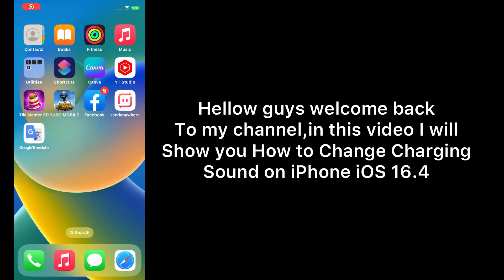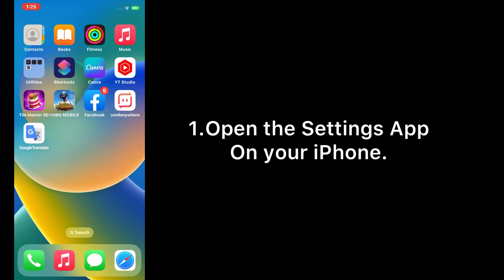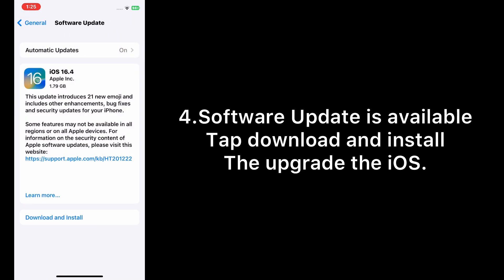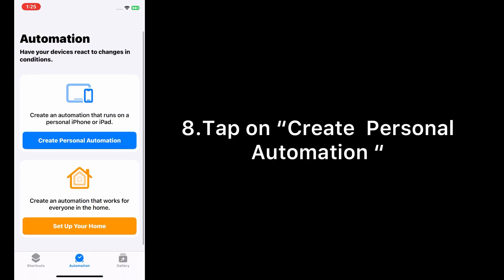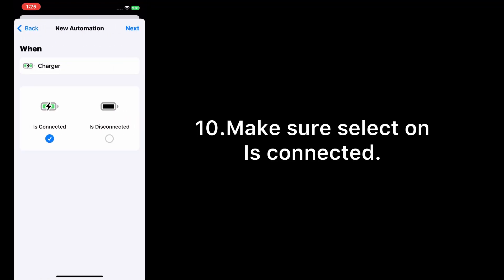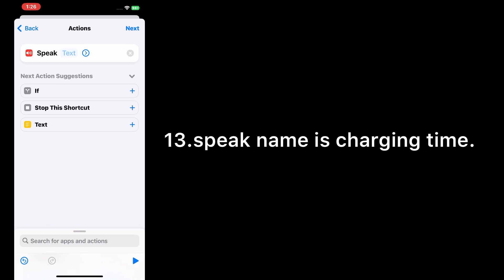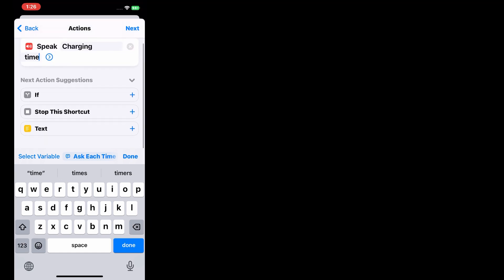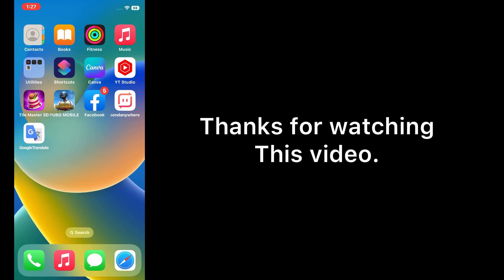How to Change Charging Sound on iPhone in iOS 16.4